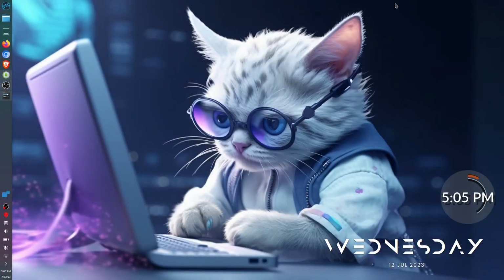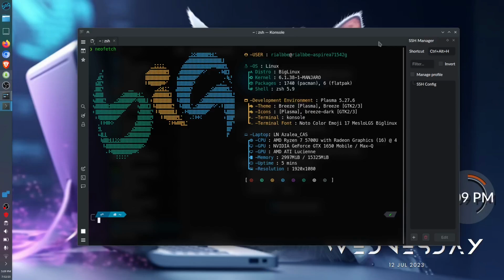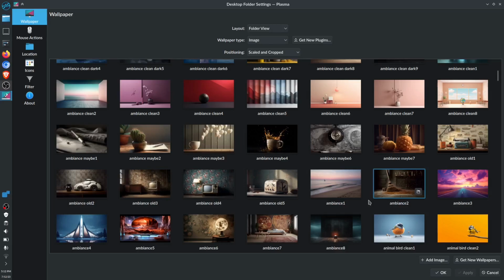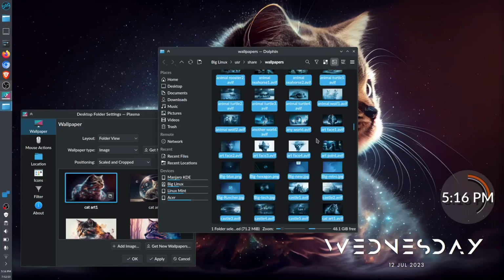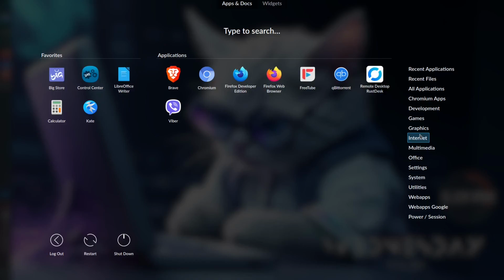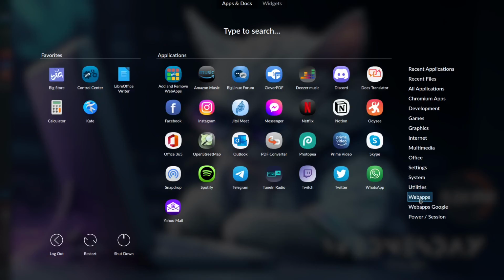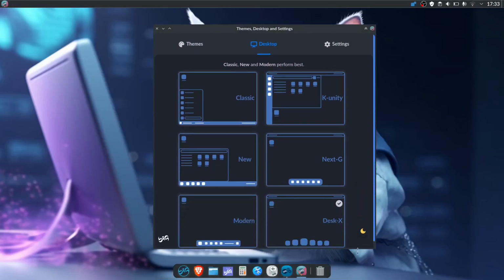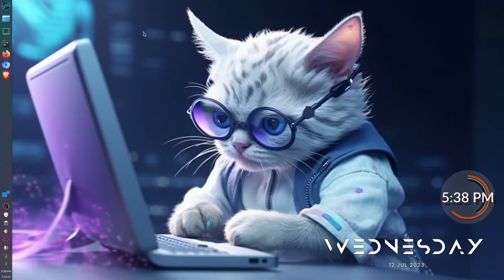OS - Big Linux (July 2023)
Today in OS Operating System. We gonna take our first look into Big Linux July 2023 version. Big Linux is a rolling release and this was the latest version this July 2023 and it is awesome!

Timecodes
0:00 Intro
0:21 About my system and Neofetch
4:06 Desktop is super awesome
4:38 Available Update
5:31 Wallpaper!
12:09 Applications
17:03 Widgets
18:27 Switchable Desktop Environment
20:20 Desktop Settings
21:55 BIG IMPROVEMENT
22:57 Conclusion
23:37 Extro / Outro

Feel free to download and put it on a bootable USB by using Balena Etcher application in your Linux, Windows or Mac Computer and try it out. You can also install it alongside your existing OS.

Questions are welcome to help you in your journey in Linux Operating System. Write your comments down below.

---Gadgets---
1. Camera
2. Microphone
3. Tripod / Stand
      3-Axis Handheld Gimbal Model H4
4. Laptop

FREE AND OPEN SOURCE SOFTWARE THAT I USE:
🌐 Brave Browser -

mirror.kku.ac.th/ubuntu-releases/

mirror.kku.ac.th/manjaro/

mirror.kku.ac.th/linuxmint/